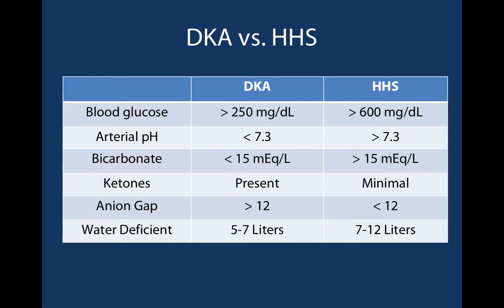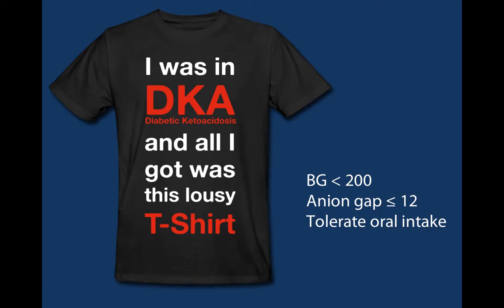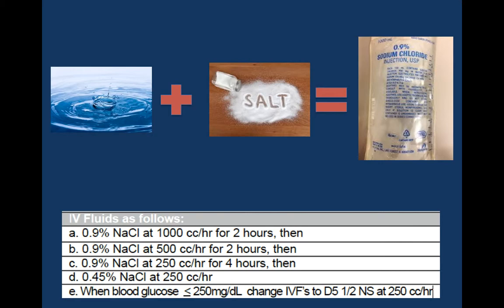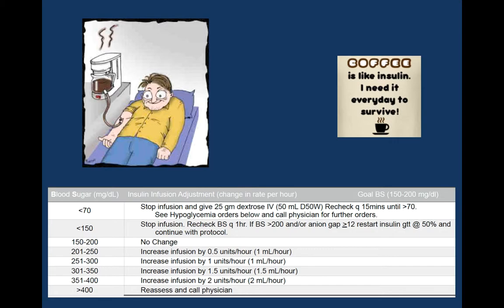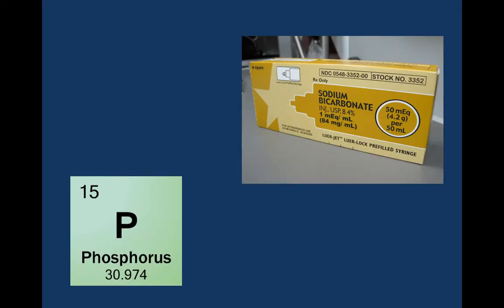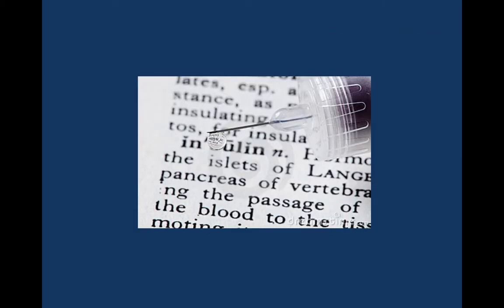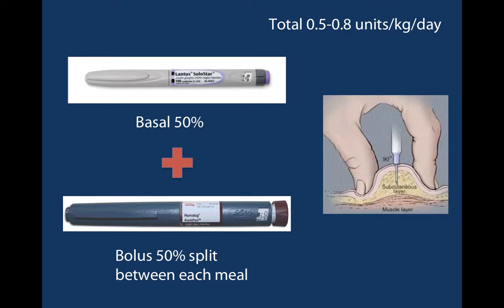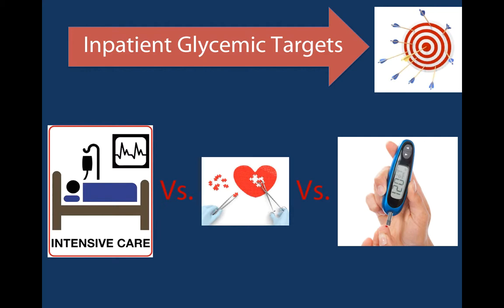Inpatient Diabetes Management Pecha Kucha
A short video on inpatient management of diabetes DKA, HHS, and non-diabetic emergency management